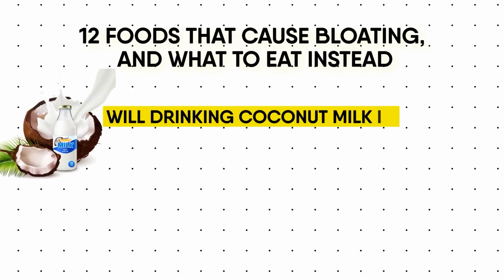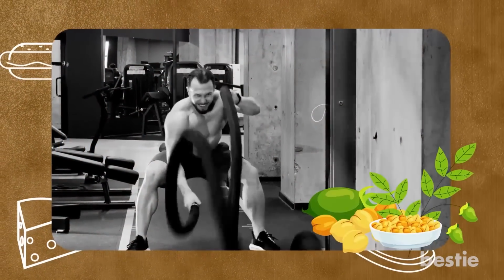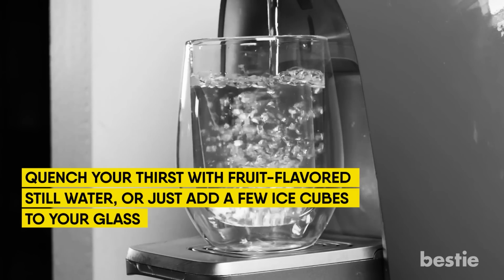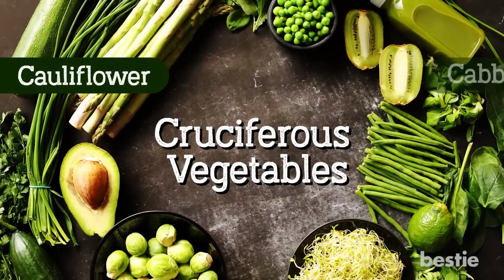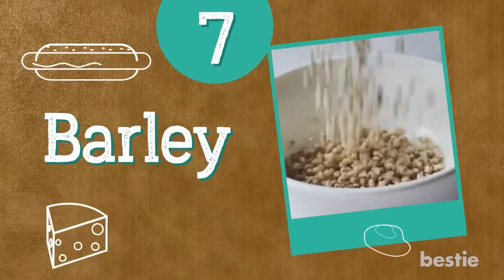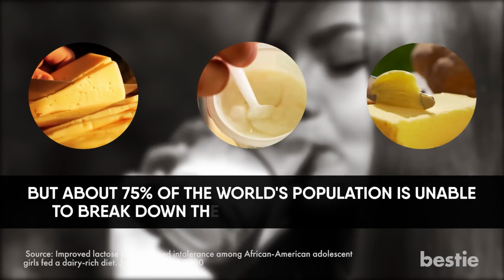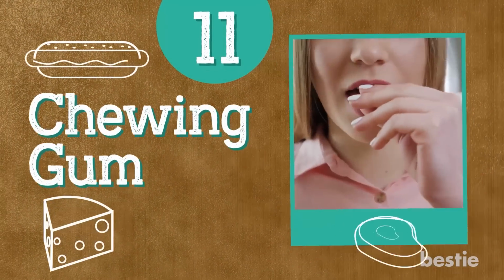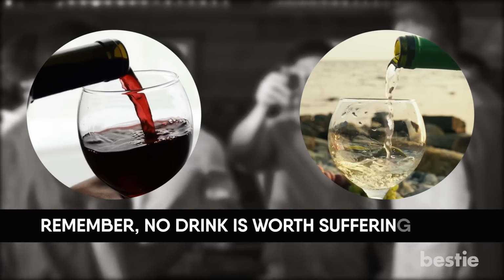12 Foods That Cause Bloating And What You Should Eat Instead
Have you ever felt so bloated, you just can’t get through your work day? Bloating is usually brought on by your diet. In today's video, let's discuss 12 foods that cause bloating, and what to eat instead.

Timestamps:
Intro - 0:00
1. Beans - 0:22
2. Lentils - 1:29
3. Carbonated drinks - 2:09
4. Wheat - 3:09
5. Broccoli - 3:57
6. Onions and Garlic - 4:41
7. Barley - 5:37
8. Rye - 6:07
9. Dairy Products - 6:27
10. Apples - 7:29
11. Chewing Gum - 8:15
12. Beer - 8:56

Summary:
1. Beans
A plate of baked beans is delicious, but it can also make your stomach feel swollen like a basketball.

What to eat instead
Be very picky about the kind of beans you’re eating. Some are kinder to your digestive tract like Pinto and Black beans. The rest should be avoided.

2. Lentils
Trying to build muscle? You need a little more plant-based protein, but a certain kind.

We’re not asking you to stop eating lentils. Just pick the ones that are light in color.

3. Carbonated drinks
Planning an important post-lunch meeting? Skipping that large soda with your regular meal would be in the best interest of your stomach.

What to drink instead
It sounds cliched, but there’s no better drink than water.

4. Wheat
This grain occupies a major chunk of most meals. All those tasty breads, pastas, tortillas, pizzas, and baked goodies are made from wheat flour.

Stores are full of gluten-free alternatives like oats, quinoa, buckwheat, almond, flour, and even coconut flour.

5. Broccoli
Broccoli is a powerhouse. Vitamin C, vitamin K, iron, and potassium are just a few of its nutrients.

Well first, try sauteing, steaming, or grilling broccoli the next time you plan on eating it. It will probably make it easier for digestion.

6. Onions and Garlic
We usually avoid eating smelly vegetables like onions and garlic right before going out.

Try adding fresh herbs and ground spices for that extra flavor. Rosemary, thyme, parsley, chives, and basil can be refreshing.

7. Barley
This is a nutritious cereal grain with high amounts of vitamins, minerals and fiber.

Replace the cereal with oats, brown rice, quinoa, or buckwheat.

8. Rye
Rye is a distant cousin of wheat.

Swap it with oats, brown rice, buckwheat, and quinoa.

9. Dairy Products
A few people have a pretty funny description of bloating.

Lactose-free products are gaining popularity these days.

10. Apples
An apple can be a quick little snack you eat on the go.

If you experience this regularly, try avoiding fresh apples.